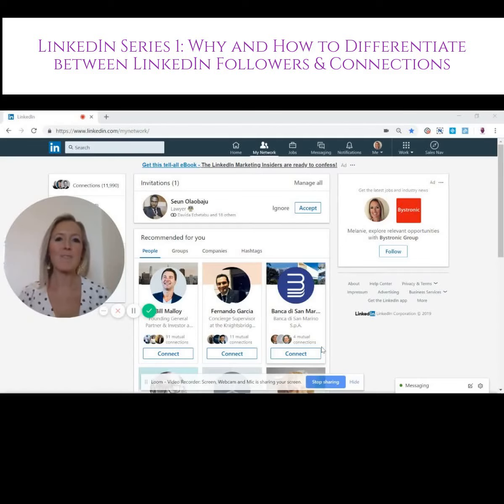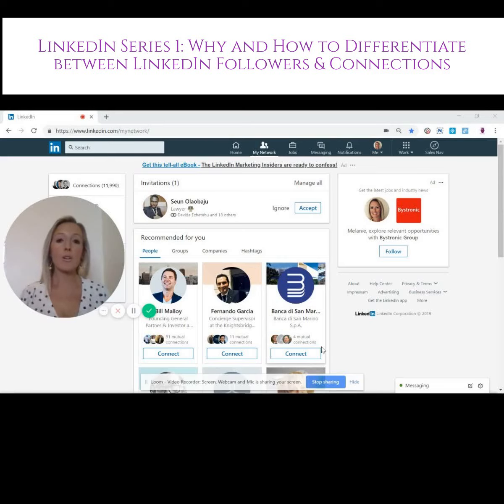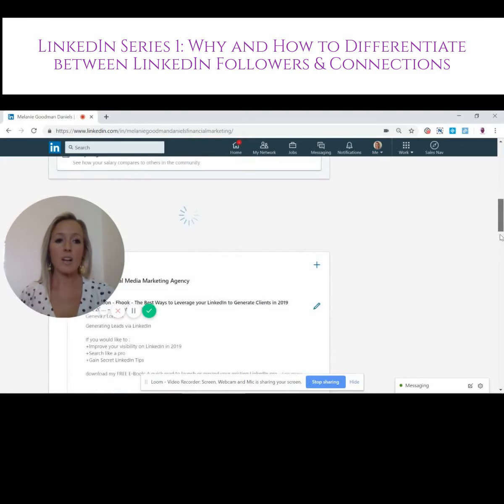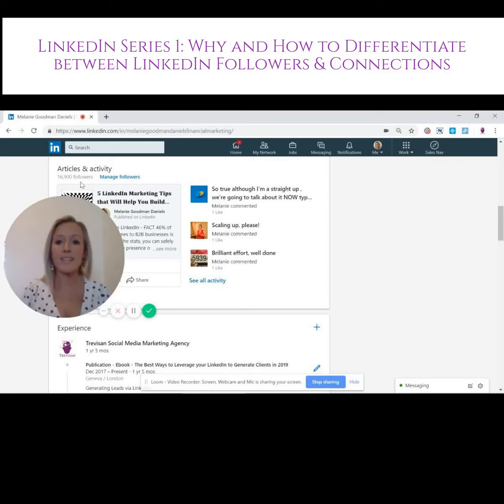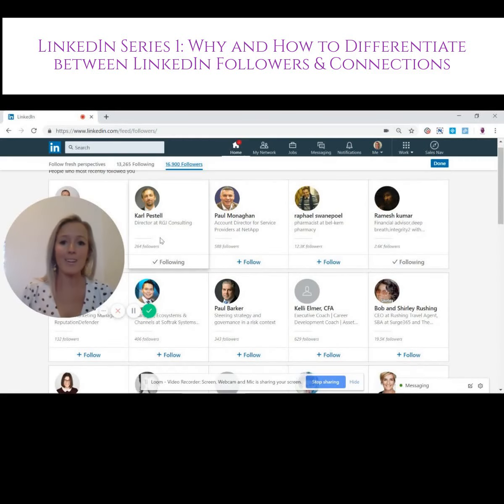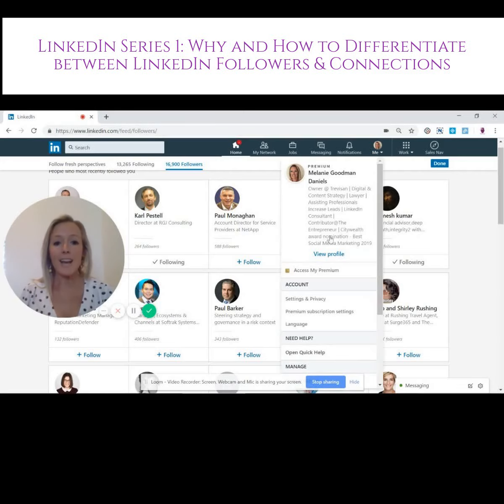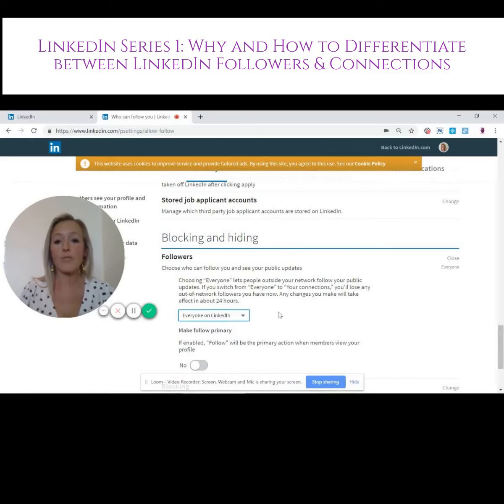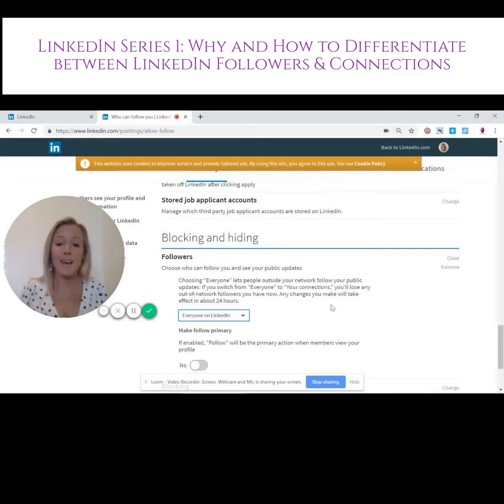LinkedIn Followers v Connections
LinkedIn - explainng the differences between followers and connections